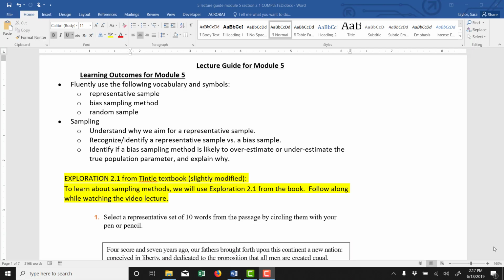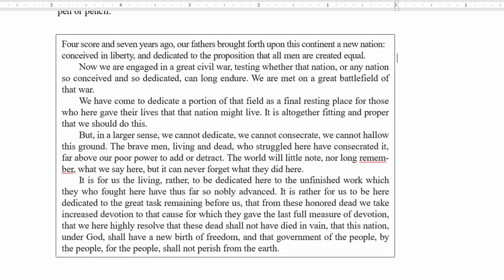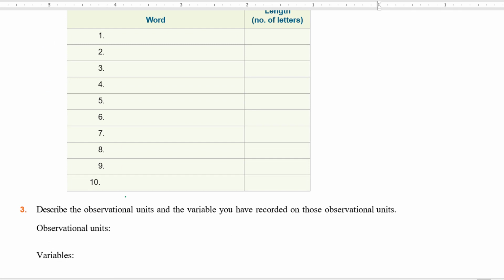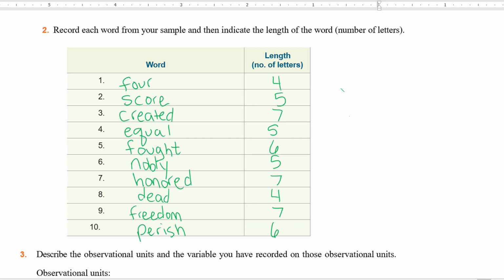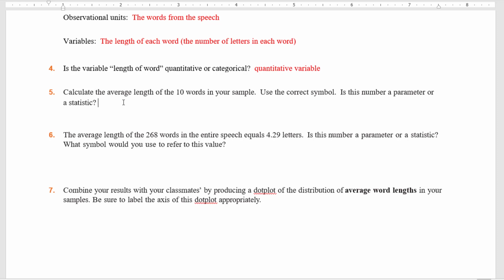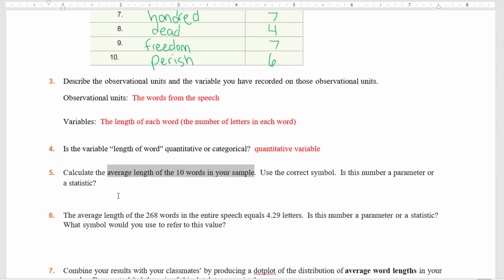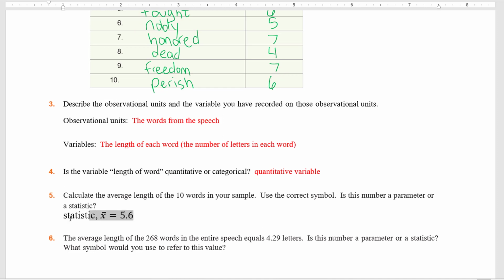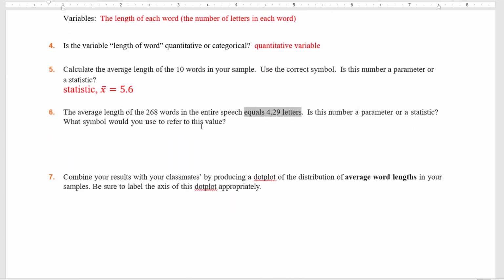118 mod 5 first video